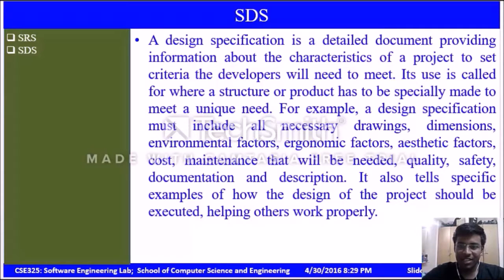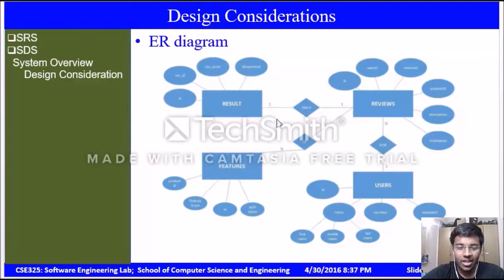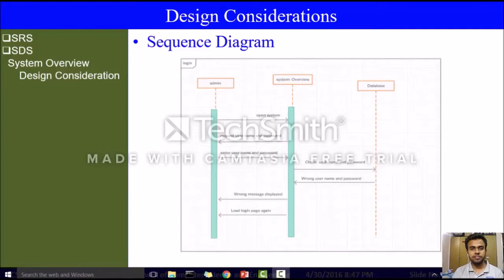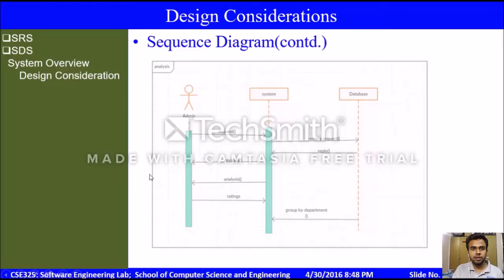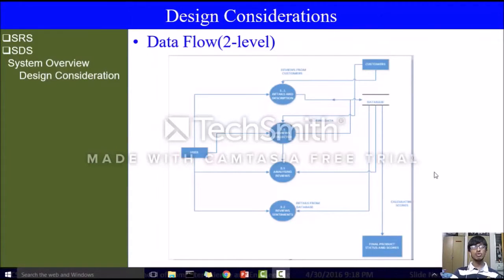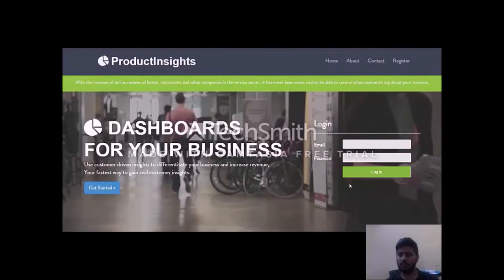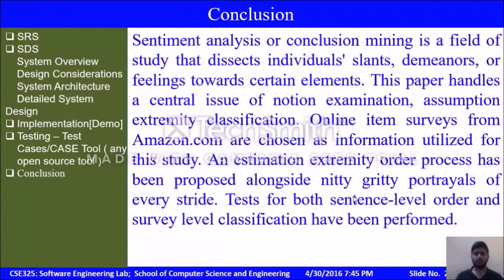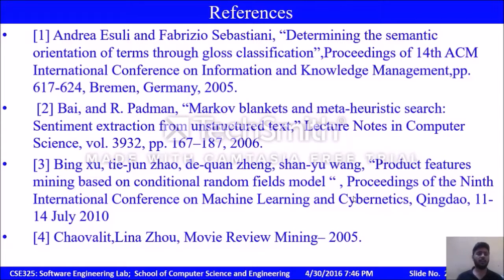Product Review Analysis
Video Presentation of our project "Product Review Analysis" under the giudance of Dr. Swarnalatha P. in CSE325 - Software Engineering at VIT University.
Contributors - TEAM E
Shubham Taneja - 13BCE0678
Aakash Malhotra - 13BCE0021
Anuj Shankar - 13BCE0844
Nilesh Sah - 13BCE0864
Harshit Jain - 13BCE0587